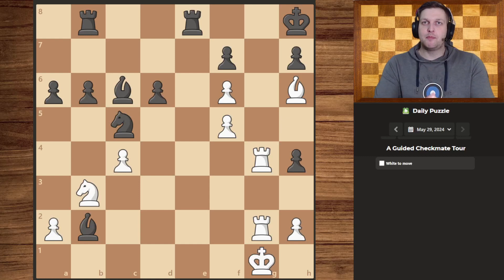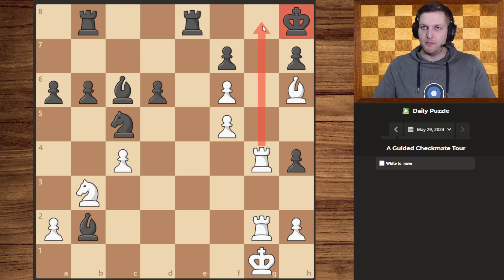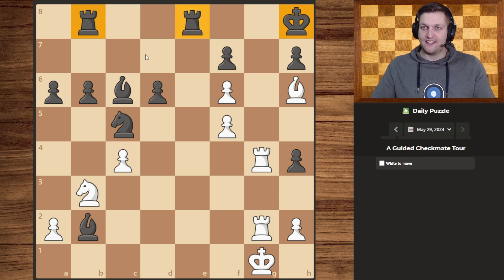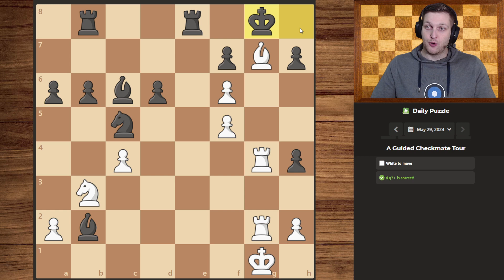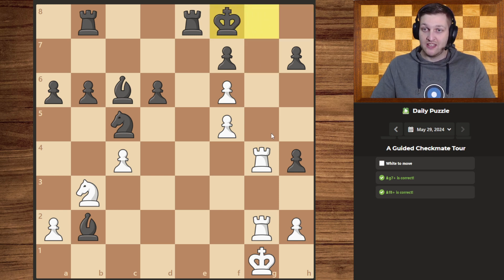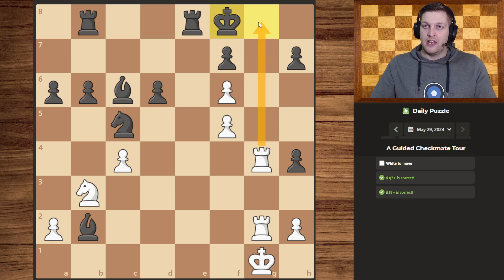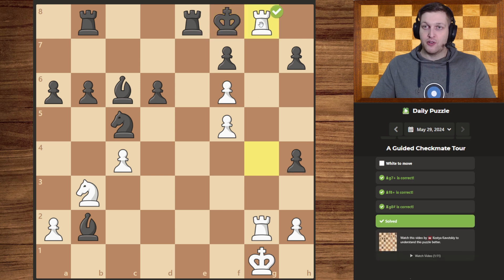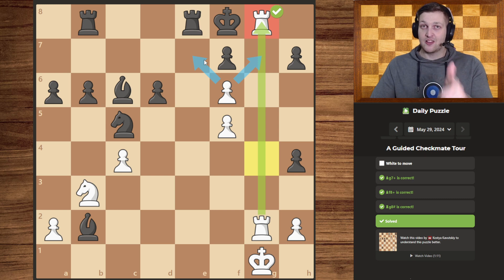A Guided Checkmate Tour